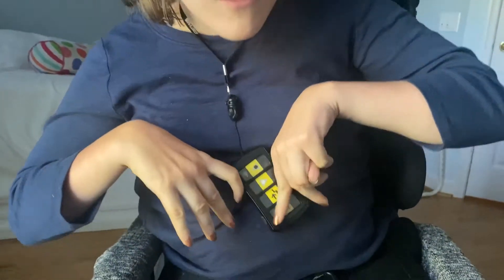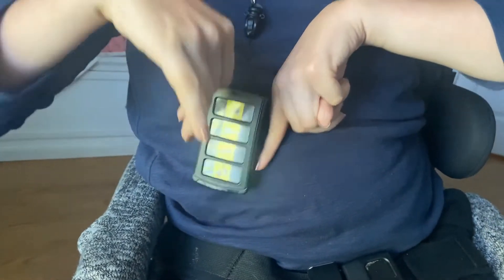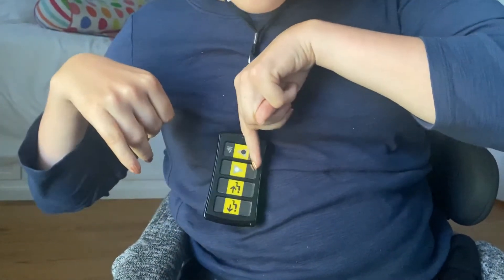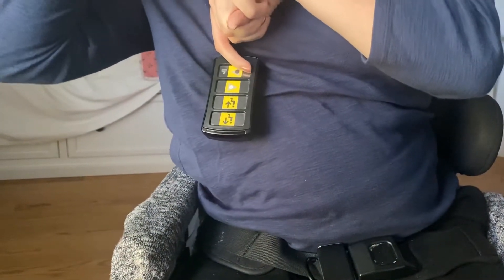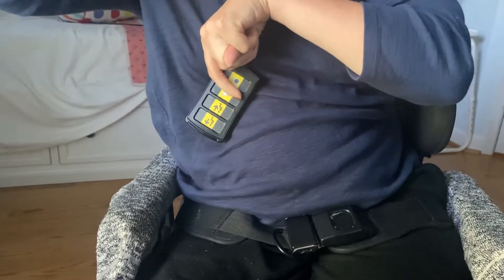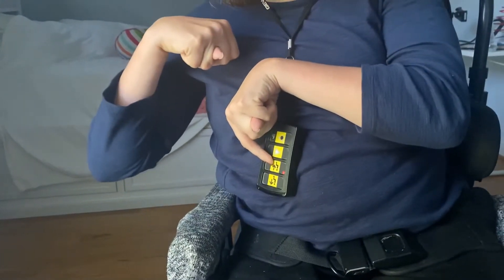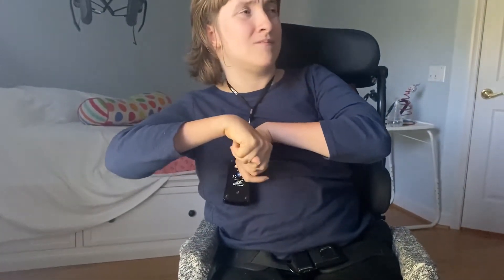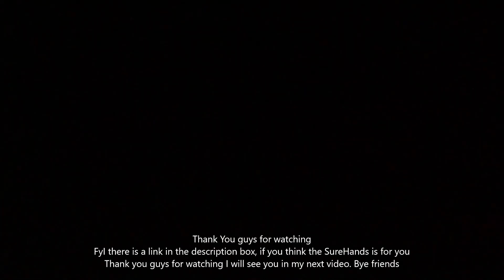SureHands Trac System review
SureaHands-